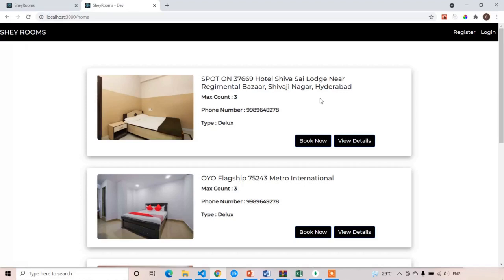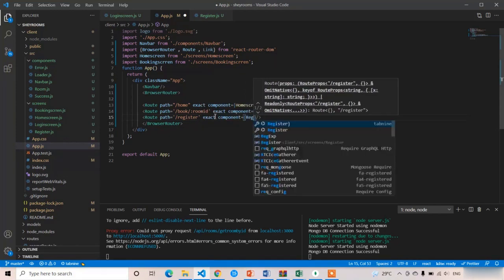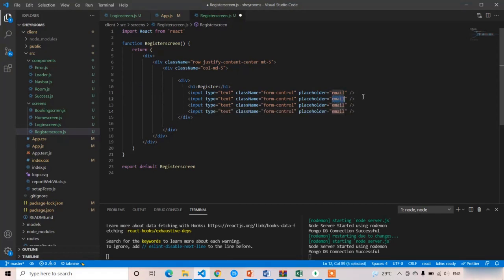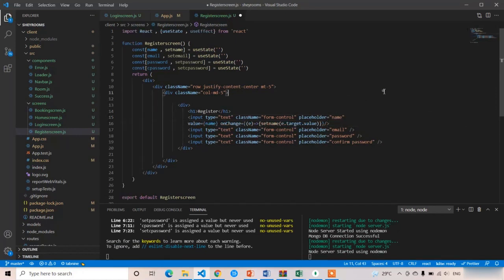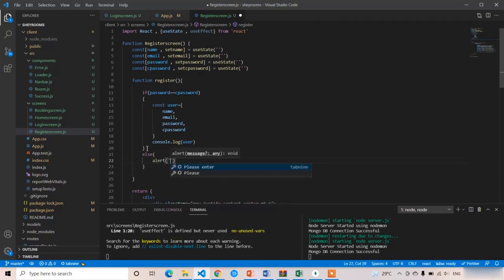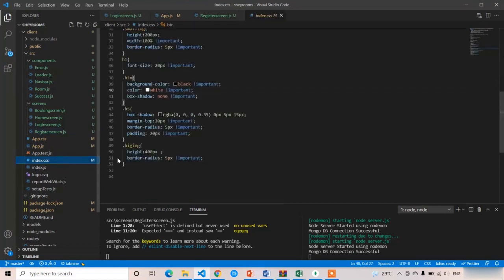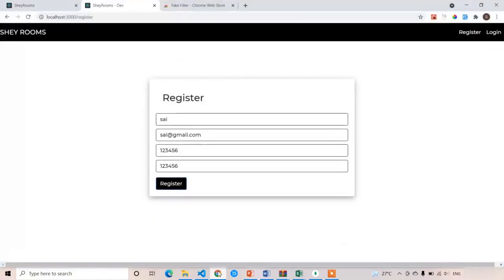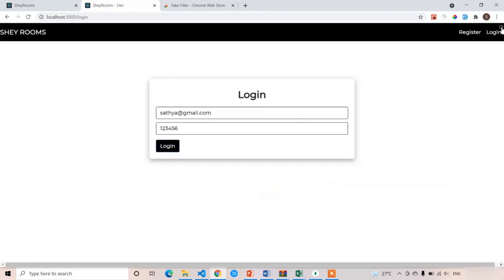#15 Register , Login Screens Front End - Full Stack Hotel Booking System React 2022-Premium Course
Register , Login Screens Front End - Full Stack Hotel Booking System React 2022-Premium Course

Nextcode.one